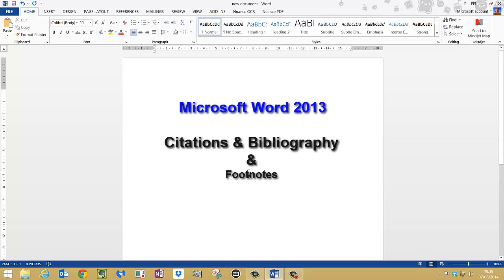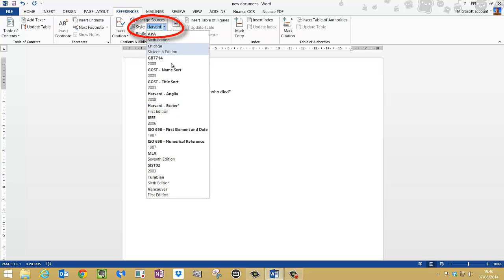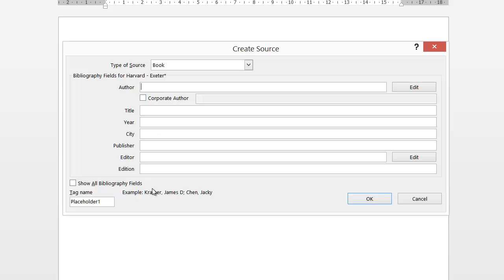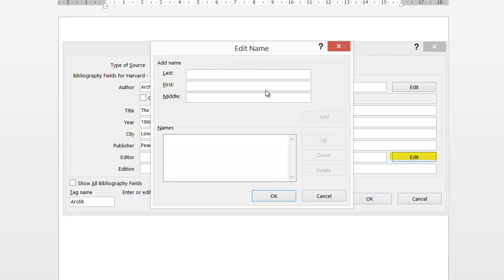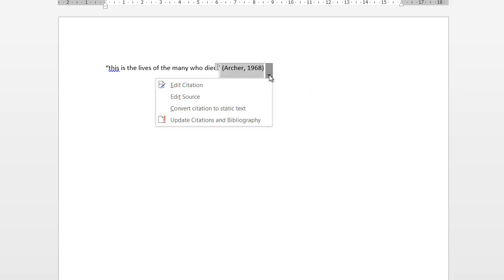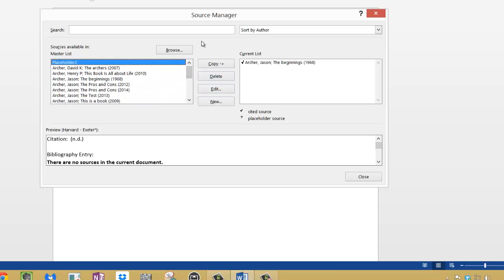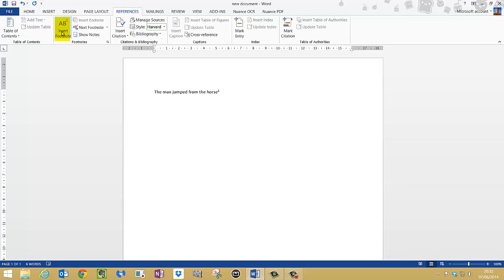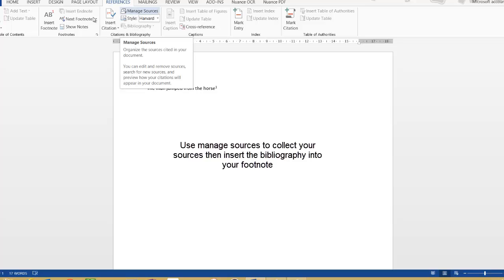Citations & Bibliography Word 2013 Windows 8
How to use referencing and footnotes in Microsoft Word 2013 and add,find resources within the source manager to simply referencing and citations.
A quick video to show how to install the Harvard.xml style sheet in to the new Microsoft word 2016 on the Mac to enable Harvard referencing. Link copy and paste into url and download.